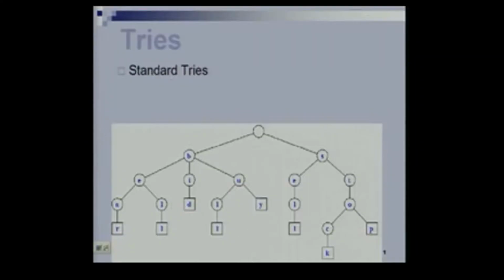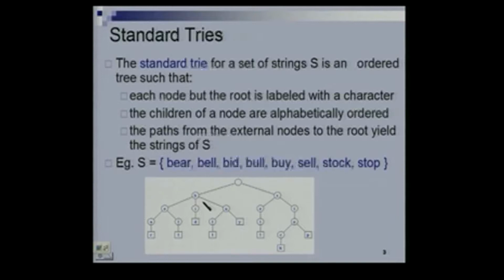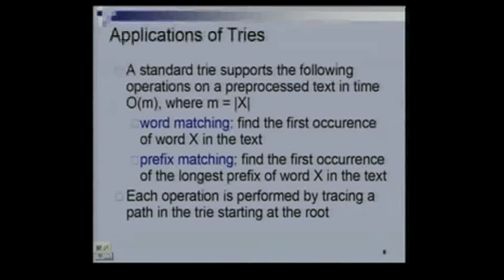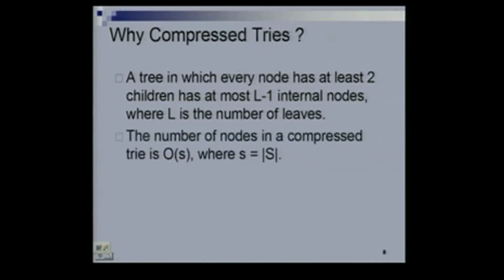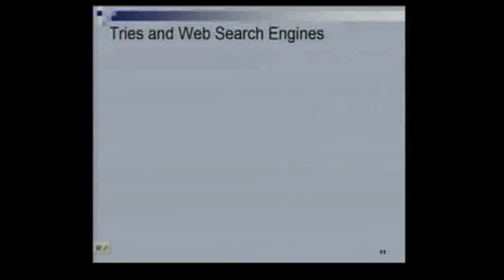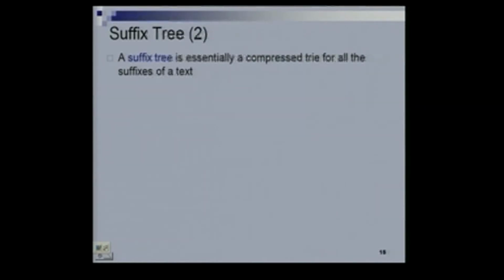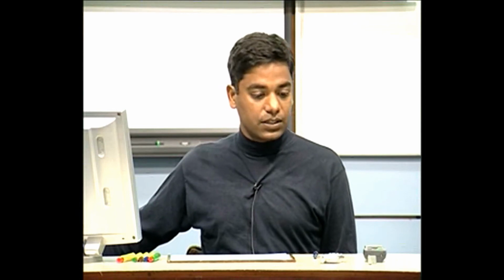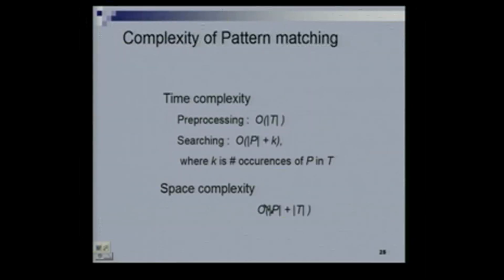Tries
Course: Data Structures and Algorithms